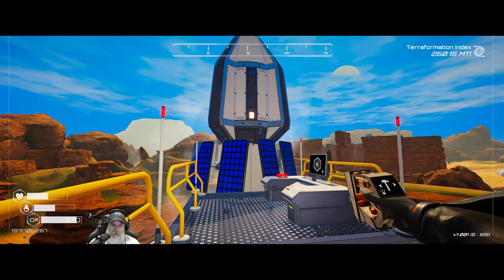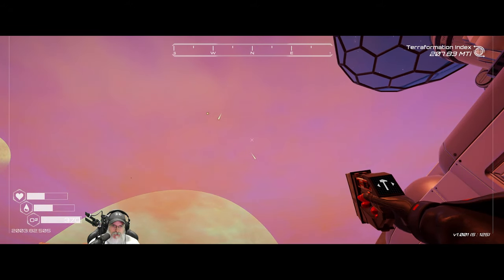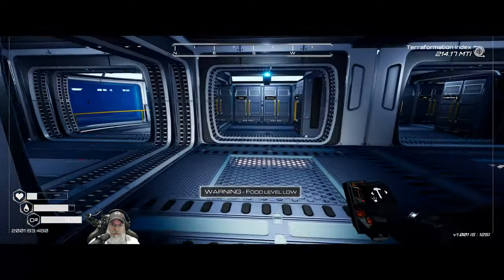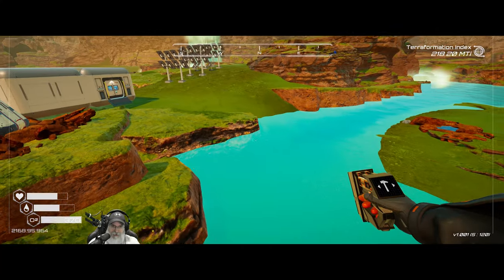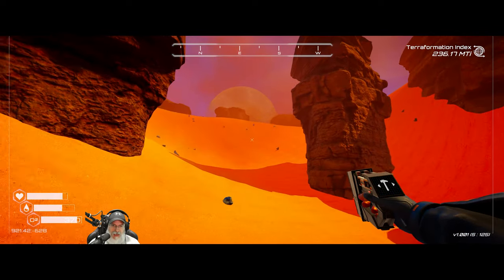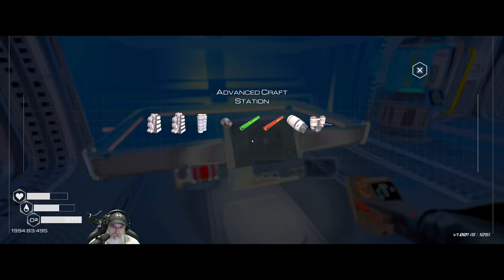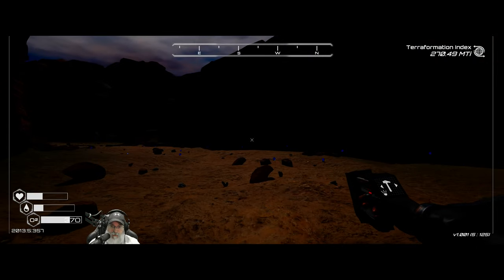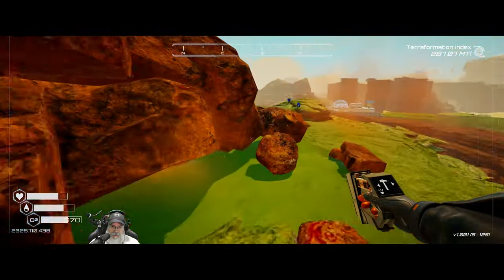Planet Crafter 1.0 Intense Difficulty | 11 T4 Heater & Machine Optimization